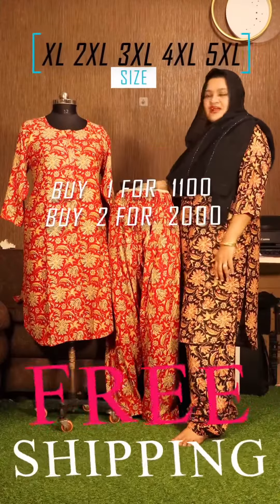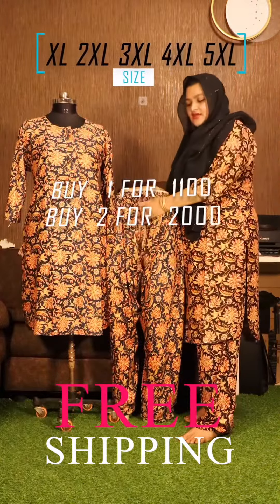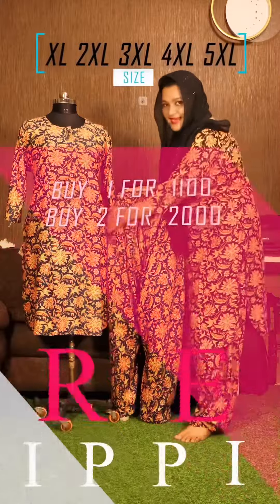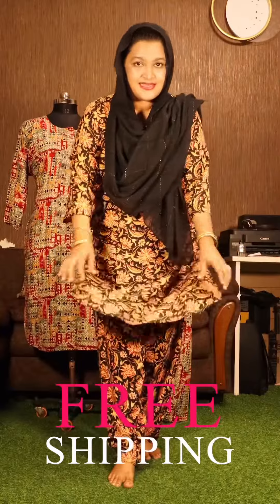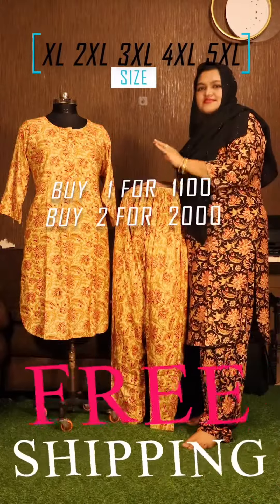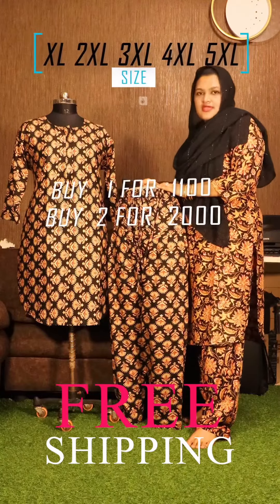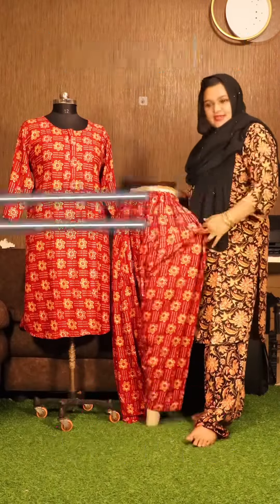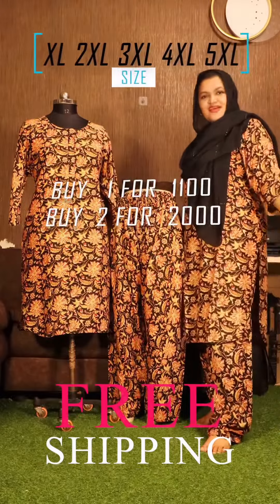Xl/xxl/3xl/4xl/5xl patiyala pant with center zip top . Link in discription to buy .